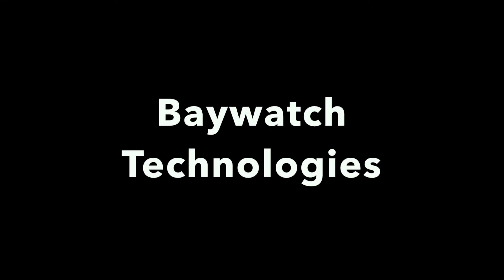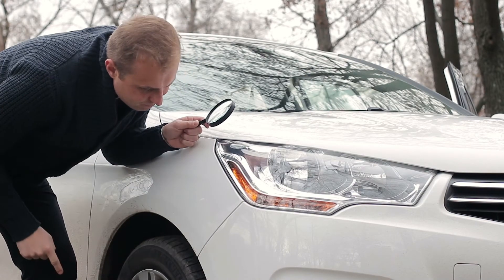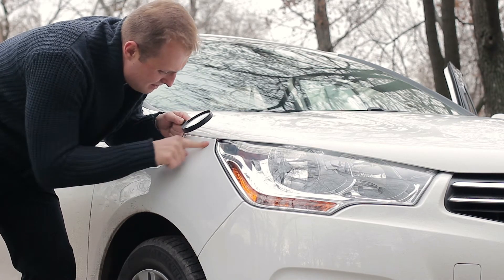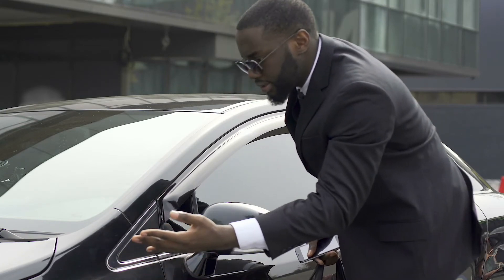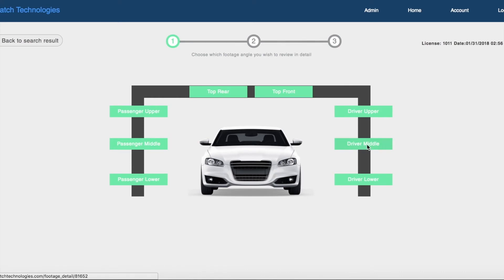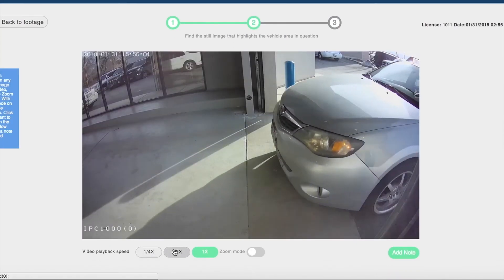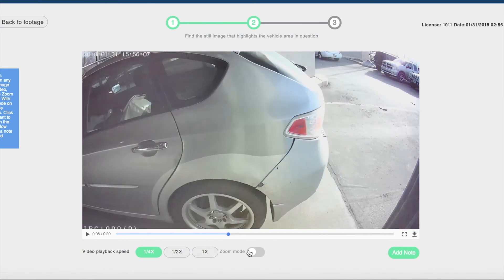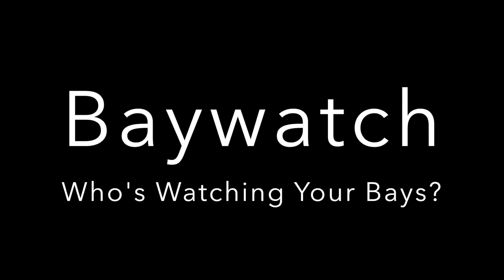BayWatch Technologies - 2018 UEC Video